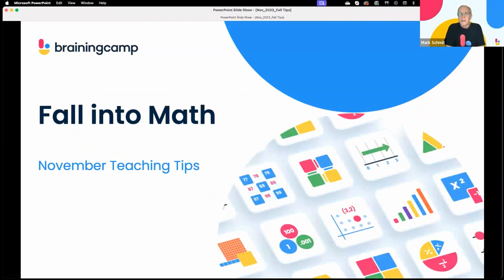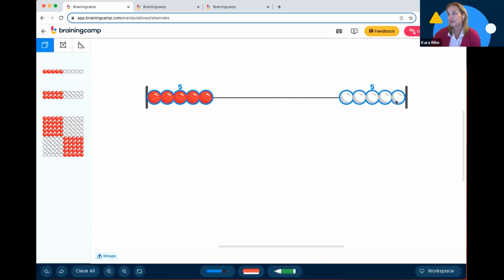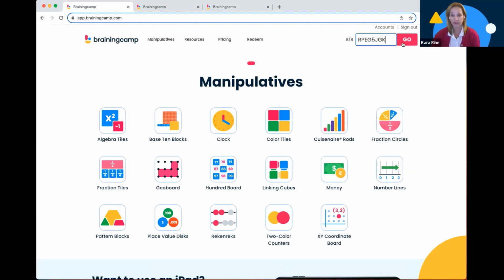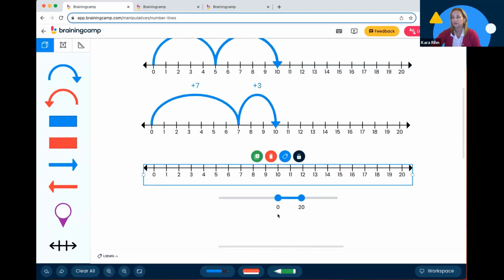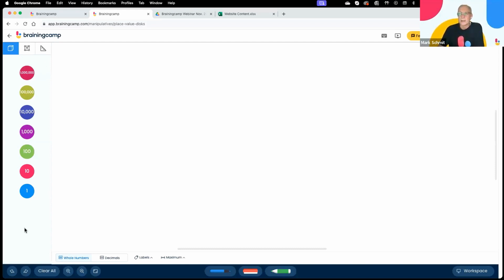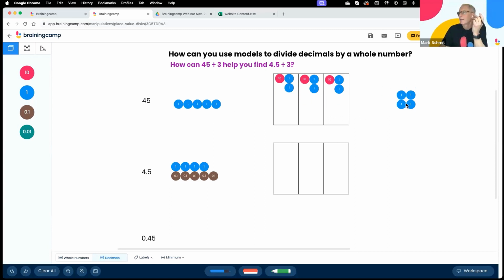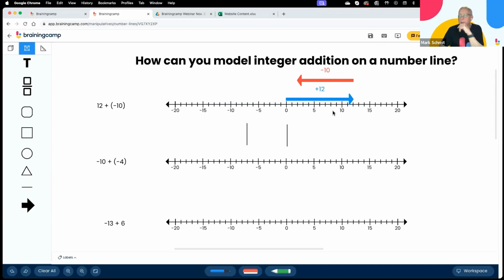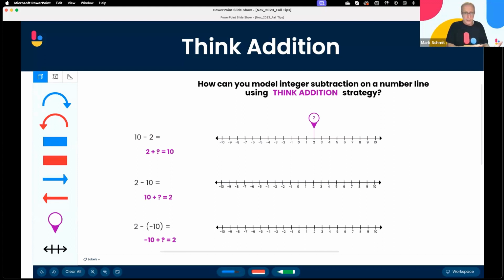Fall Into Math: November Teaching Tips | Brainingcamp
Learn new strategies to engage students and enrich your math toolkit with Brainingcamp digital manipulatives!